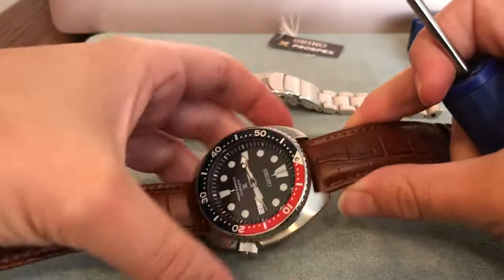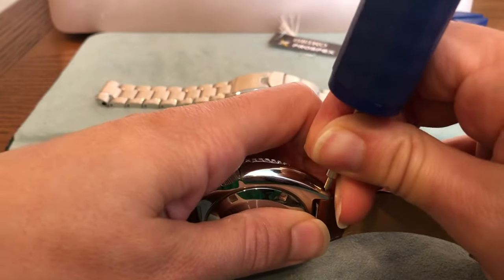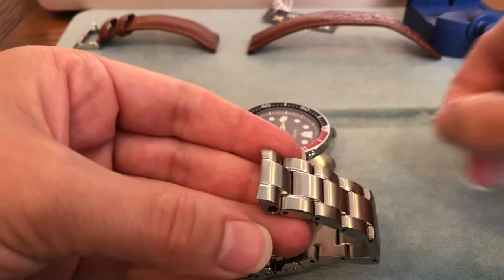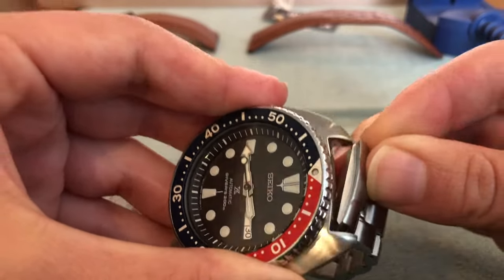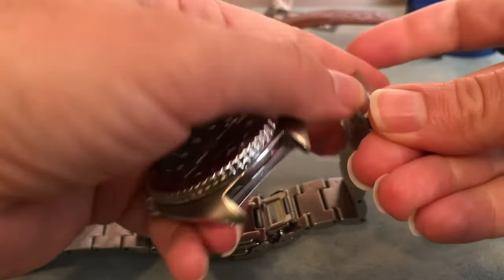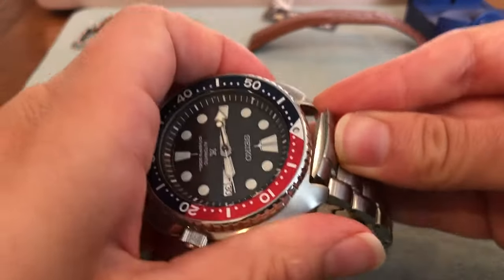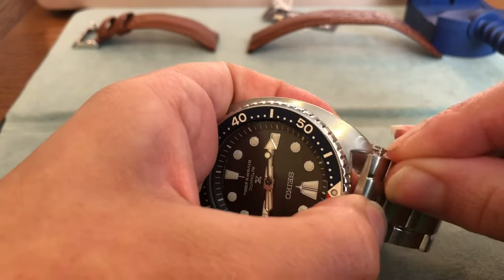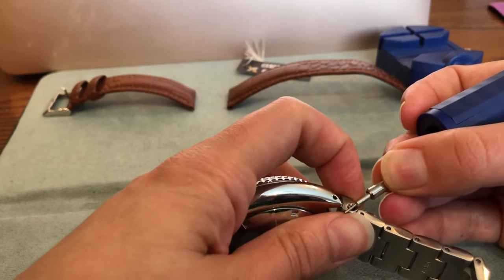HOW TO CHANGE SEIKO WATCH BAND STRAP TUTORIAL EASY WAY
Easy step by step way to change out a watch band strap!